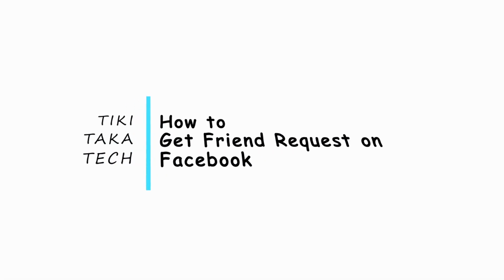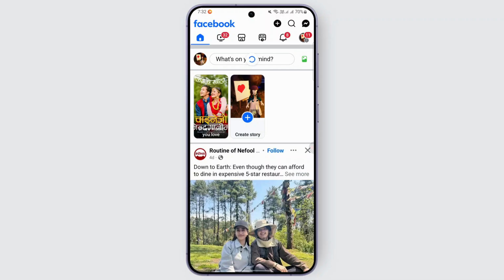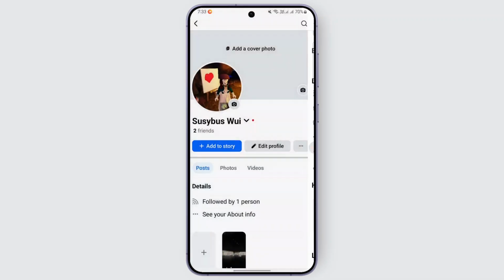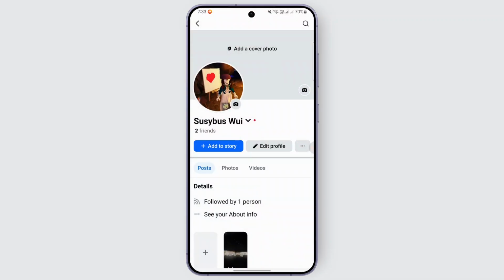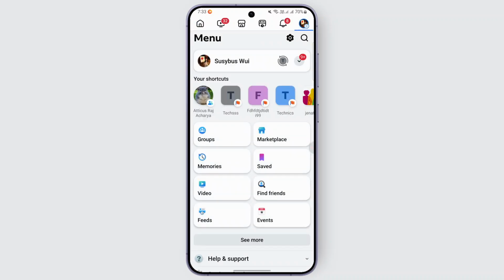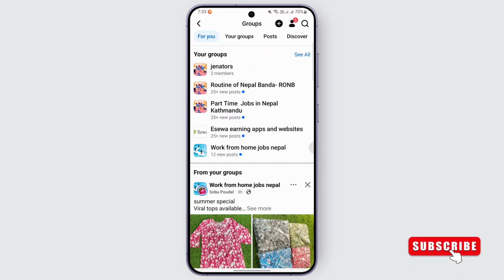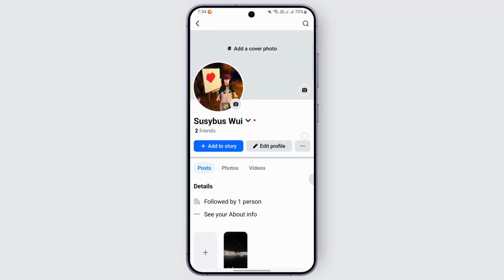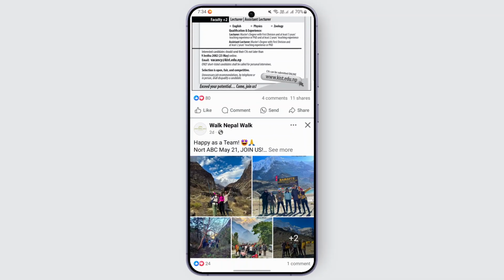How to Get Friend Request on Facebook (2025)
Want to increase your friend requests on Facebook and connect with more people? This video will guide you through the steps on how to get friend request on Facebook quickly and easily. Whether you're asking, "How do I get more friend requests on Facebook?" or need tips to boost your friend list, this tutorial has you covered. Learn the best ways to attract friend requests and grow your Facebook network. Watch now to see how to get friend request on Facebook today!

Timestamps:

00:00 How to Get Friend Request on Facebook
00:10 How Do I Get More Friend Requests?